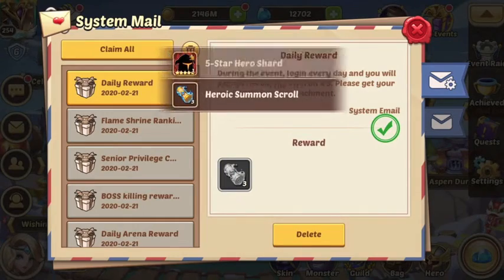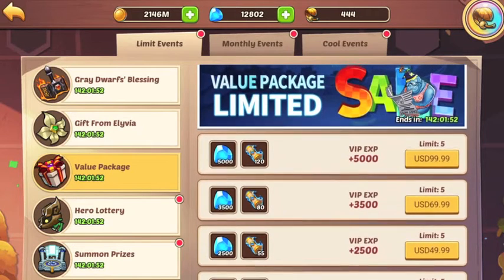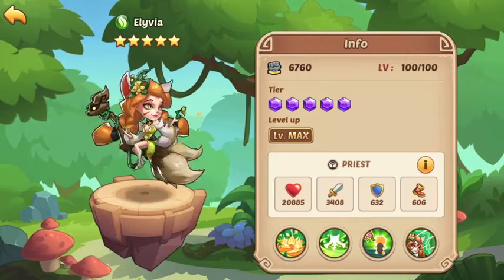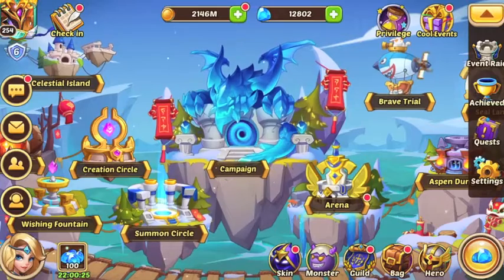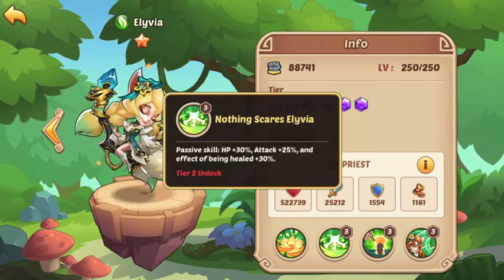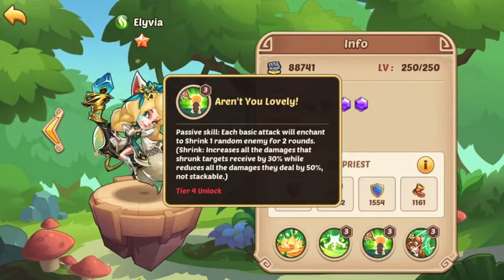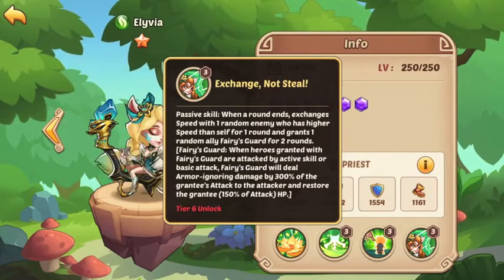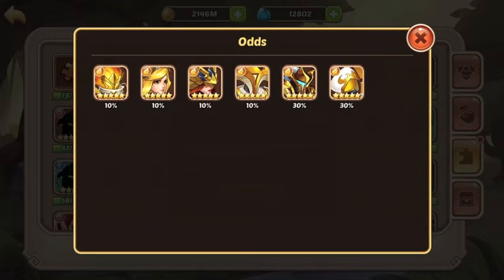Idle Heroes New Hero Elyvia - Heroic Summon Event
Welcome back all my Idle Heroes lovers, in this video we break down the new weeks events as well as contemplate dropping scrolls. What should we do!? What do you guys want to see? Let me know down below.